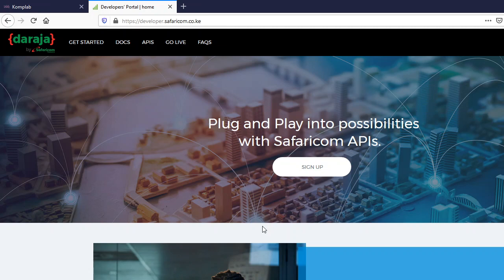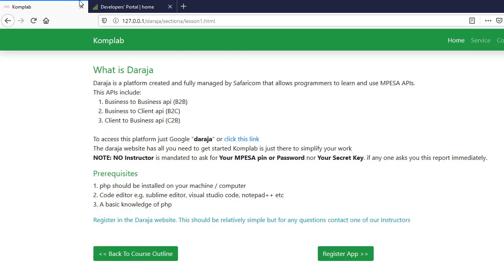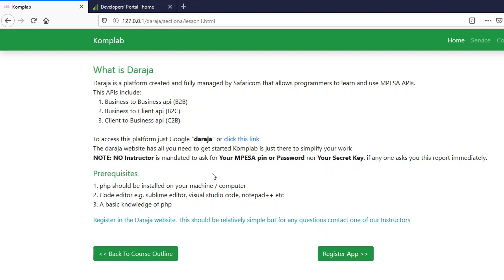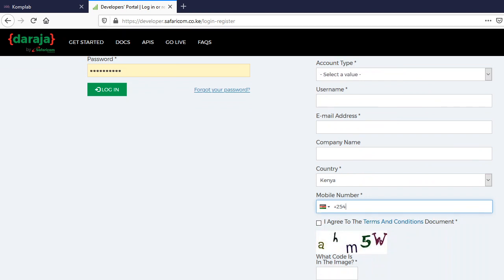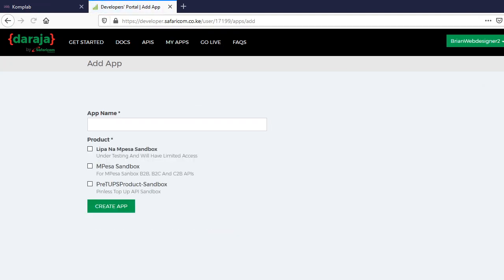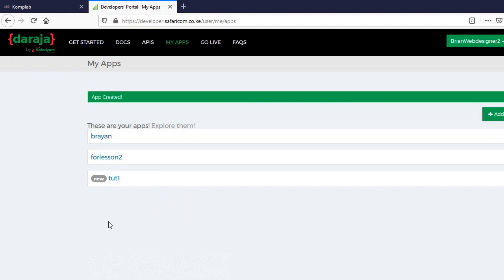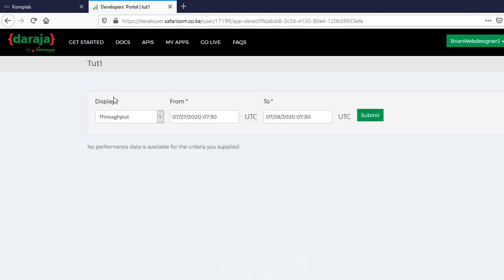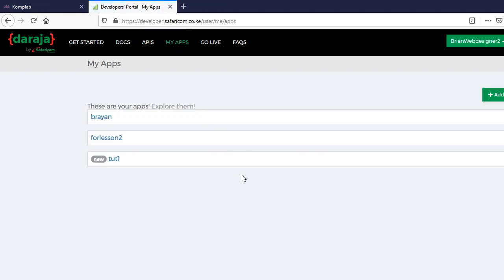Mpesa_API_Daraja 1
Note:
This tutorial is for Absolute Beginners
The Programming Language of choice: PhP

Daraja is a platform created and fully managed by Safaricom that allows programmers to learn and use MPESA APIs.

This APIs include:
Business to Business api (B2B)
Business to Client api (B2C)
Client to Business api (C2B)

What We Shall Be covering on This Tutorial
What is Daraja
Registration and login to the Daraja platform
Creating Your first Daraja Application